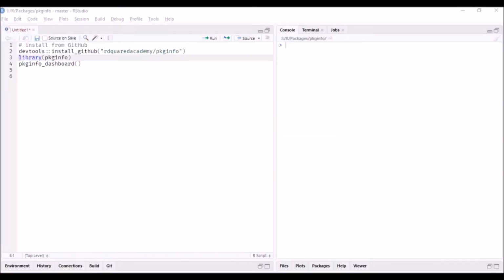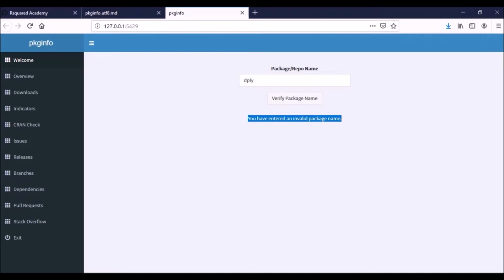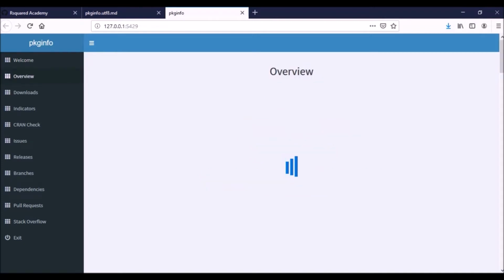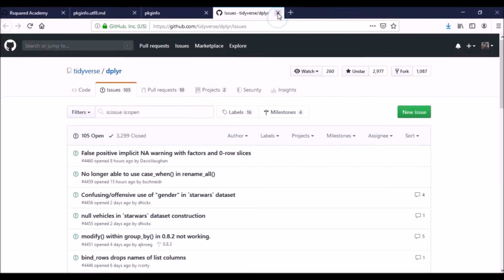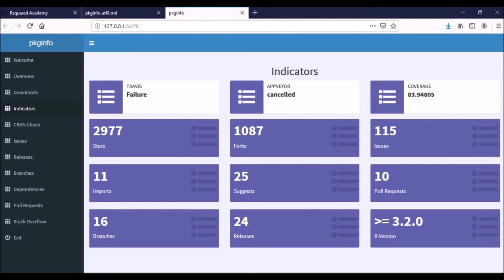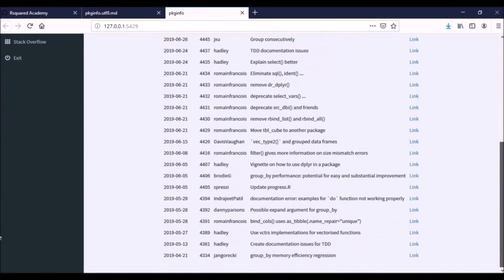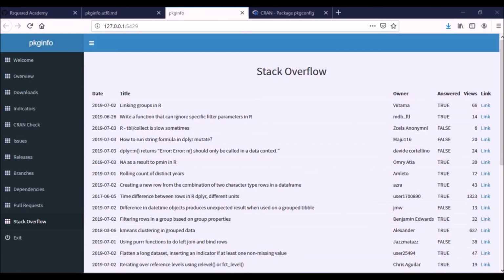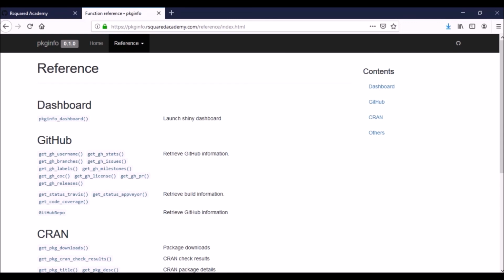pkginfo Shiny App Demo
pkginfo allows users to retrieve information about R packages from CRAN, GitHub, Travis CI, Appveyor, Codecov & Stack Overflow. While it was not developed keeping any specific end user in mind, package developers might find it more useful as they can monitor their R packages using a shiny app. pkginfo uses cranlogs, crandb and cchecksapi under the hood.

for free online data science courses.